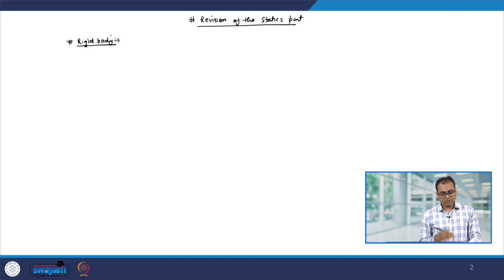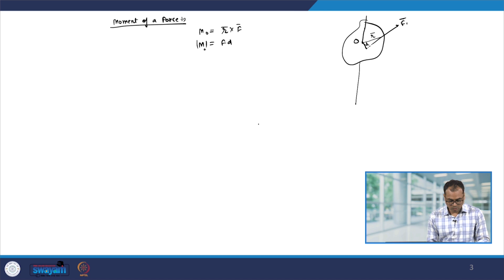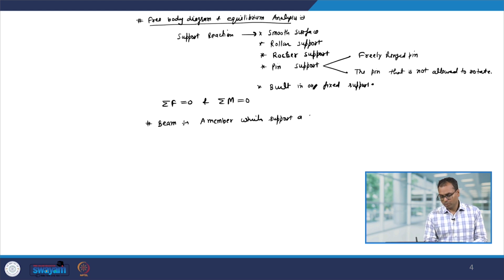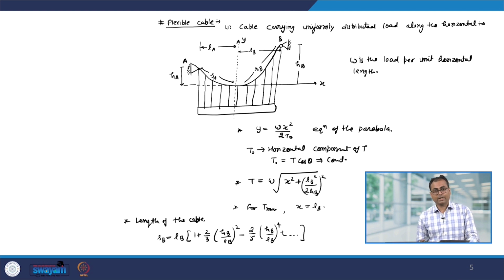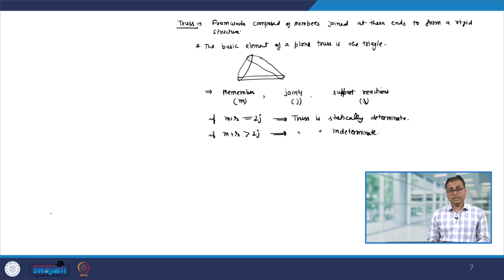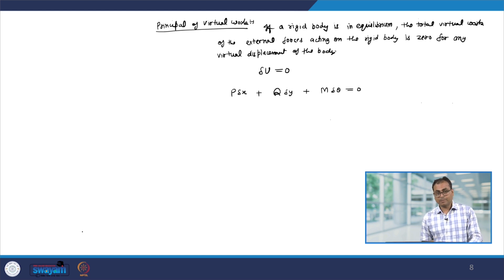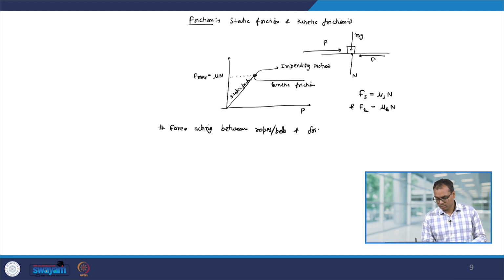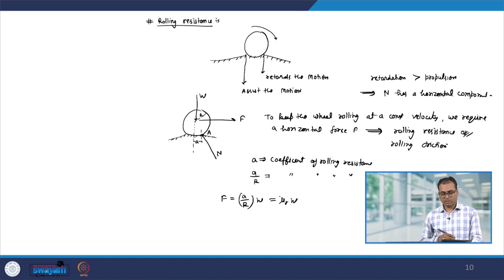Lecture: 29 Revision: static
In this lecture, we revisit the main concepts of statistics.